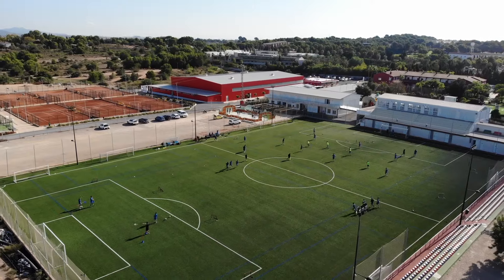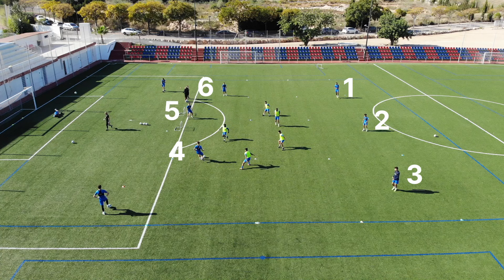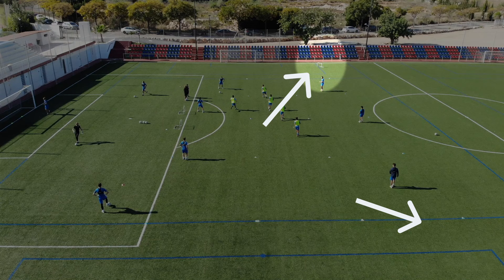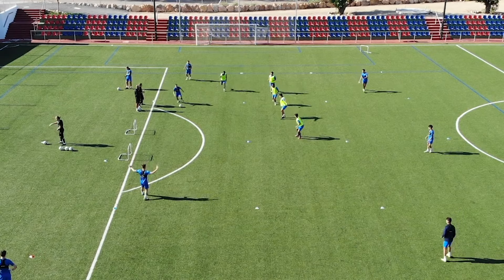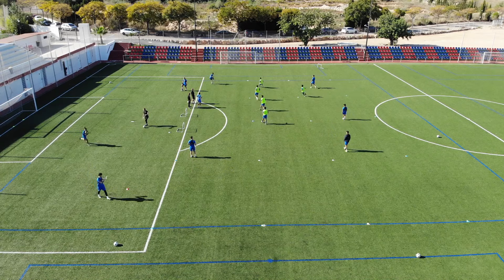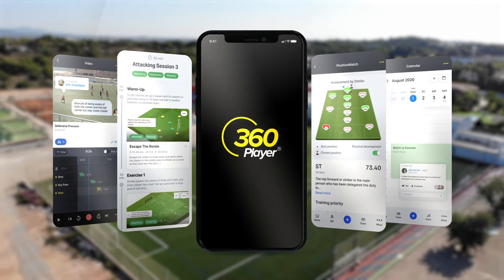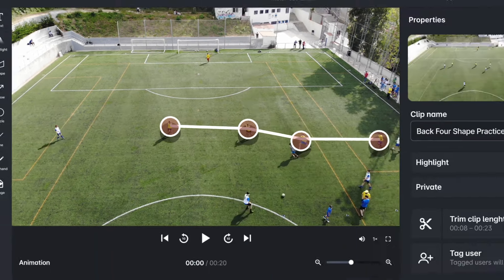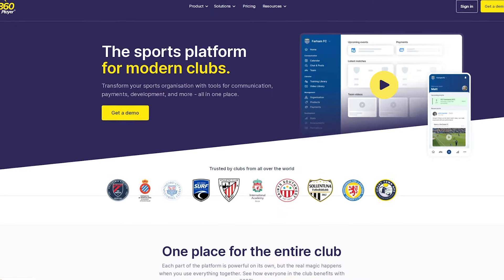An Amazing Drill To Work On Defensive Shape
In this video we discuss a great drill for the defensive players to work on defensive shape and cutting off passing lanes, as well as for the offensive players to work on passing, possession, and finding ways to open up the defense.